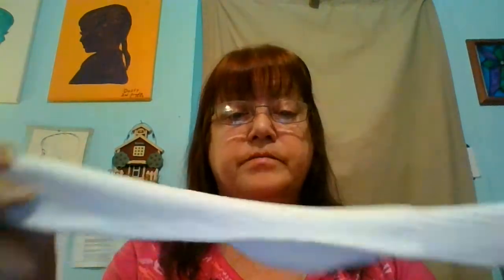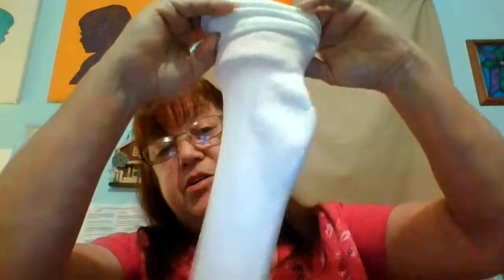CADC Magnet Cove Head Start/ABC-Ms. Melinda Silly Bean Bag Pal